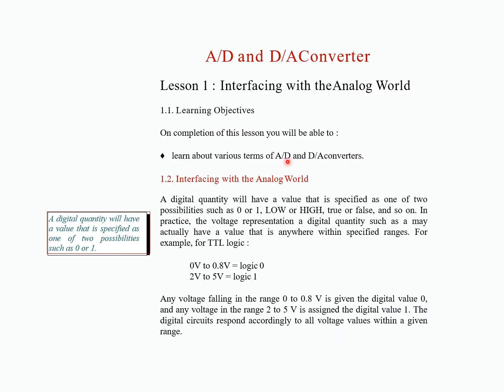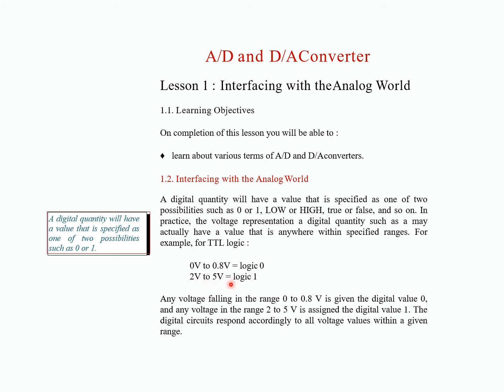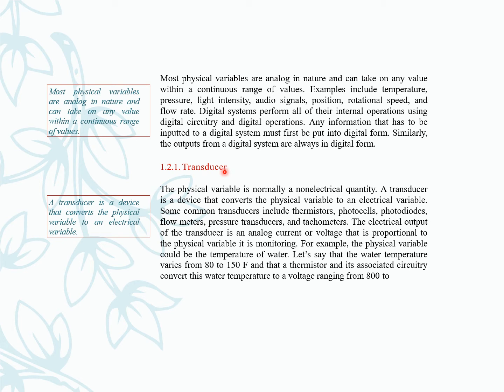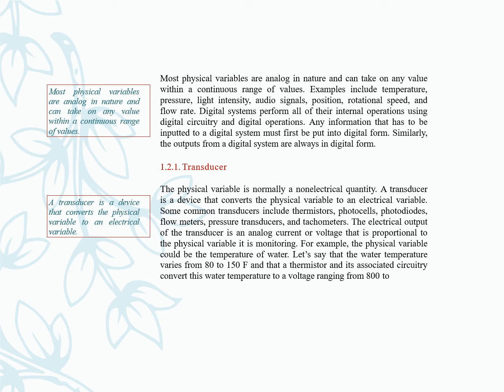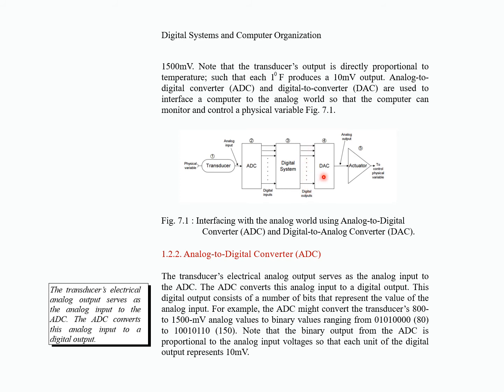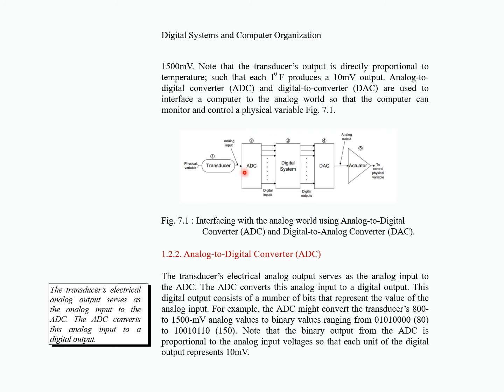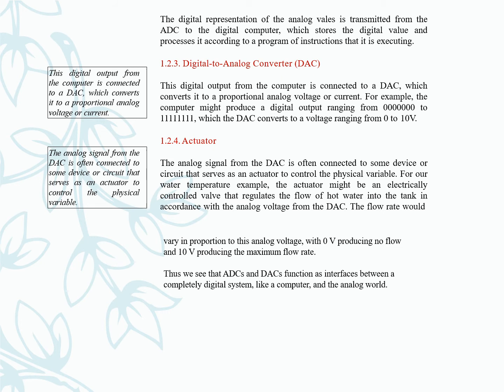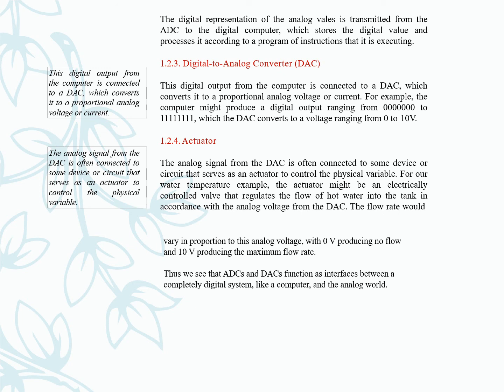14 Introduction to ADC and DAC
ADC stands for Analog to Digital Converter, which converts the analog signal into the digital signal. DAC stands for Digital to Analog Converter and it converts the Digital signal into an analog signal. ADC and DAC are an essential part of our life and by some or other way we are using in our day to day life.